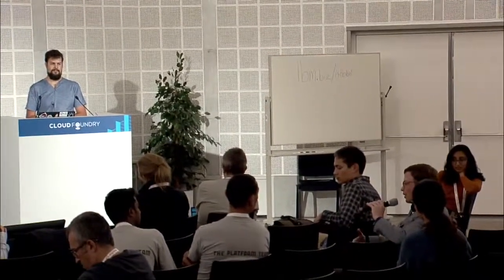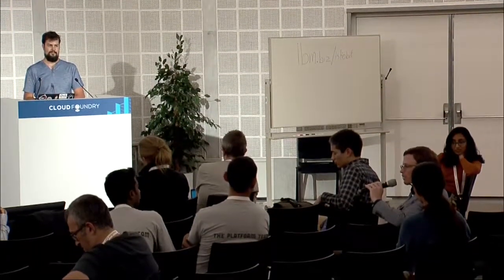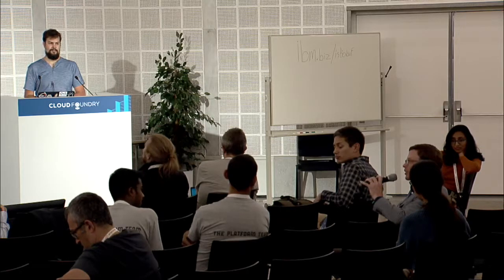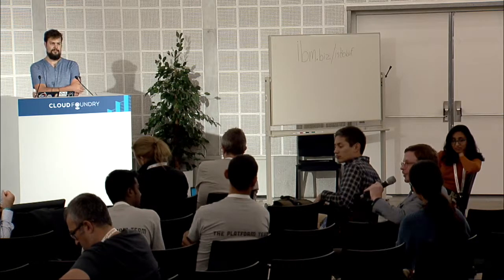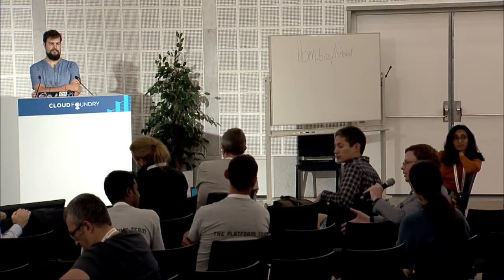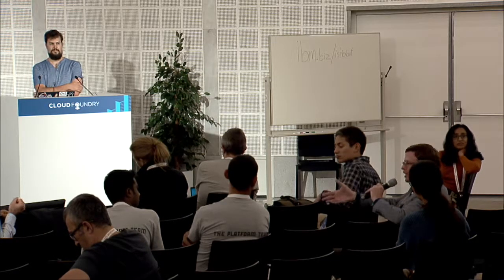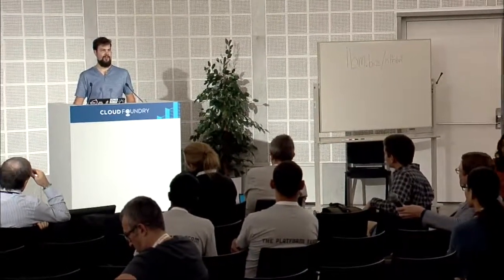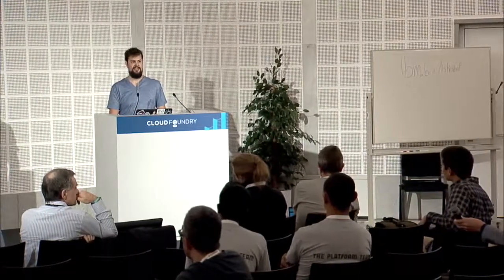Istio Birds of a Feather - Christopher Luciano, IBM & Shannon Coen, Pivotal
This session will be an informal discussion on how software engineers and operators envision leveraging Istio/Envoy within the Cloud Foundry stack. Istio supports various service discovery adapters that are familiar to CF users including Consul and Eureka; Cloud Foundry adapters are still a work-in-progress. The goal is to poll the audience and gather feedback on how these solutions could best integrate and support Cloud Foundry environments without exposing unnecessary complexity to an end user. Istio/Envoy contributors will facilitate the discussion with a gentle Istio introduction followed by unconference style discussion with the audience.